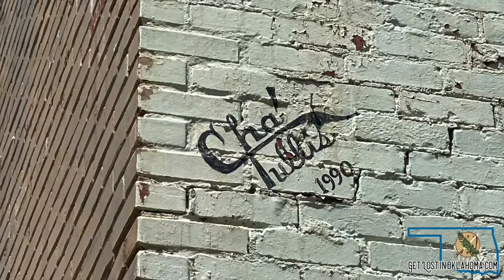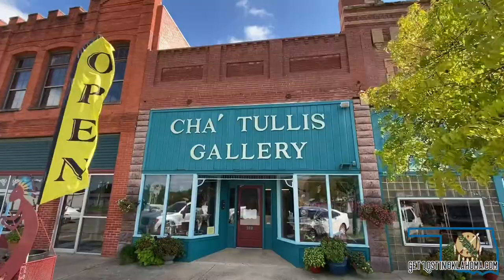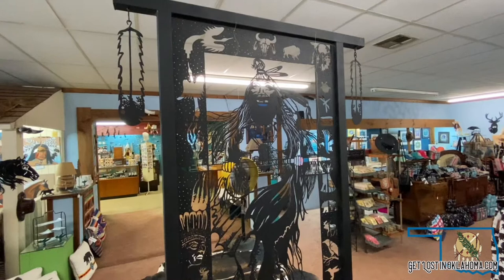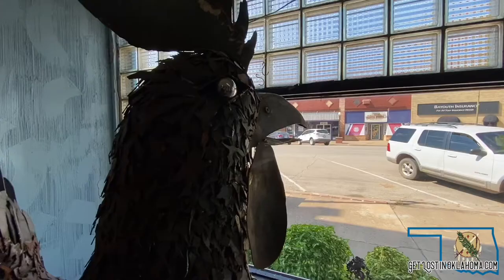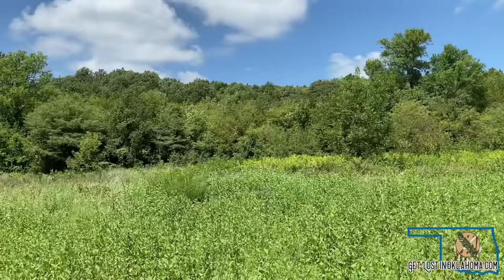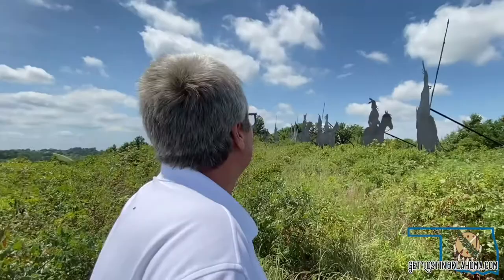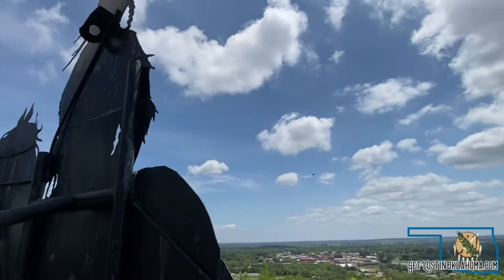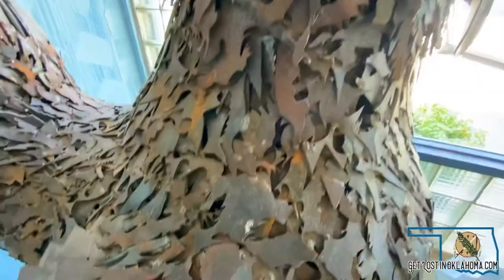Lost in Oklahoma — New Territory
This work of art is the Mount Rushmore of Osage County. And it’s brought millions of tourists to Hominy, Oklahoma